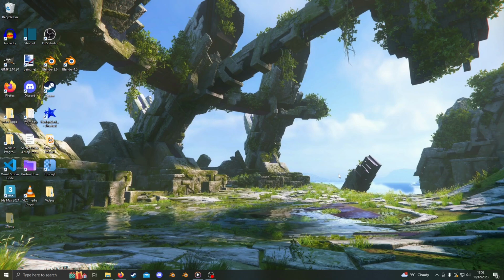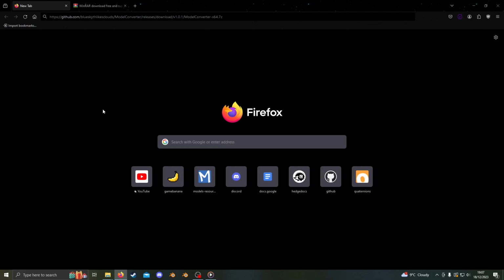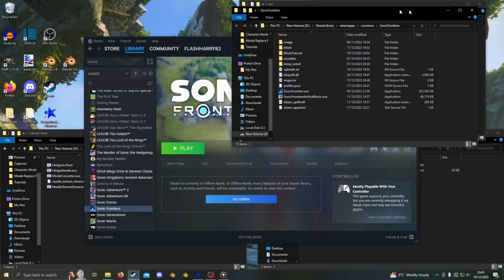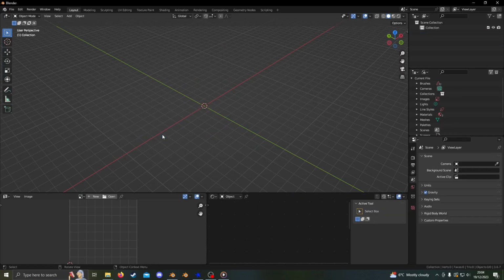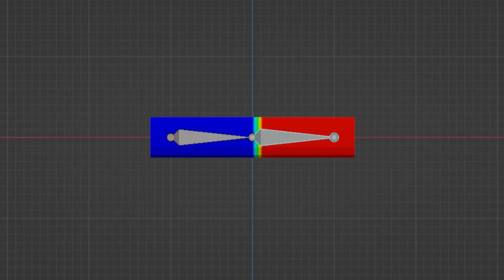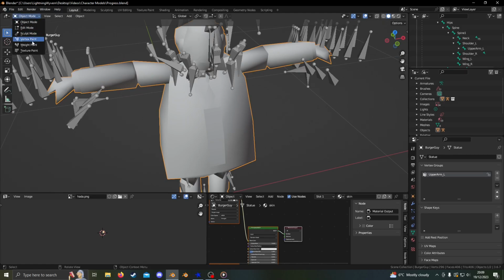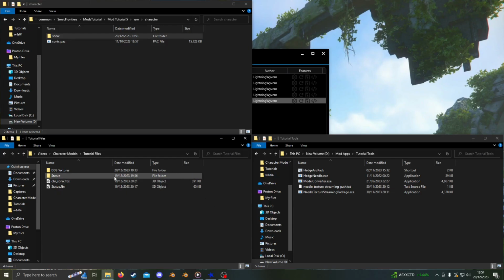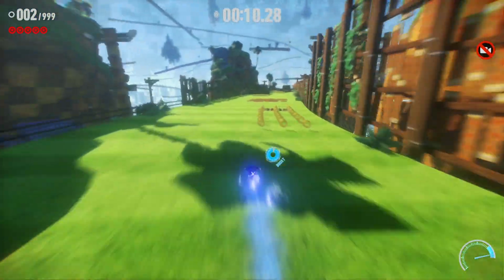Sonic Frontiers Modding Episode 5 - Character Models!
Welcome back! In this video, you'll learn how to create your own character models for Sonic Frontiers!

Links in the comments because youtube needs me to build up history on my channel before posting links